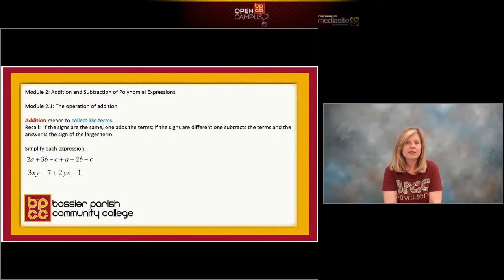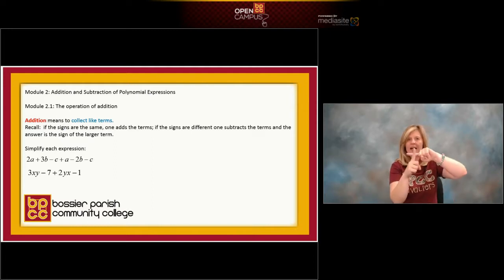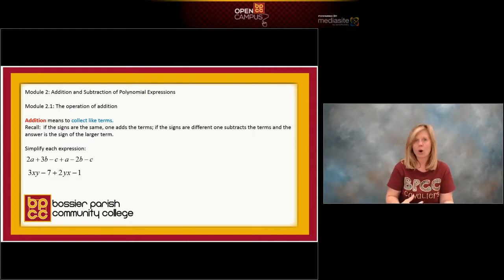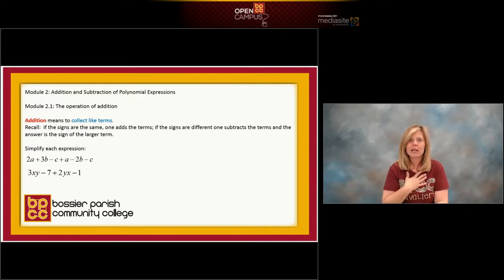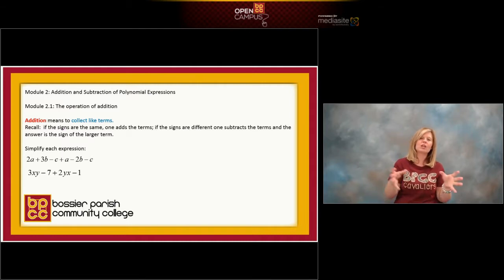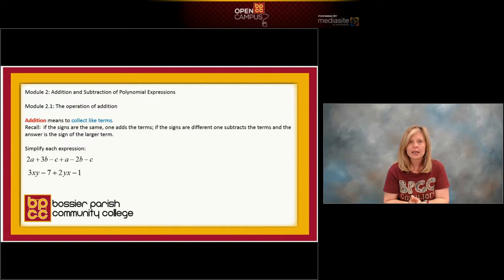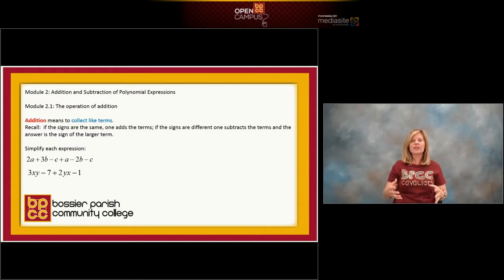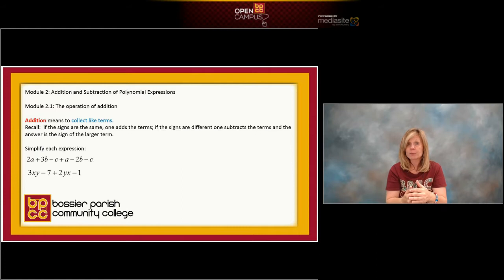2 1A Addition of Polynomial Expressions